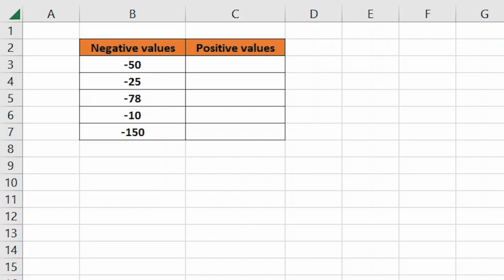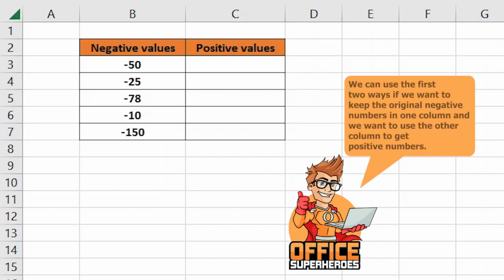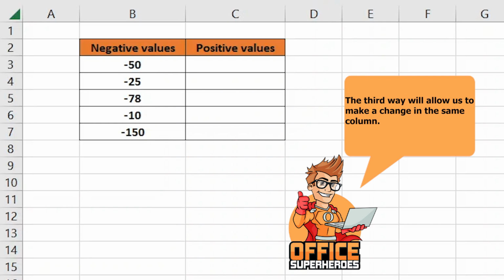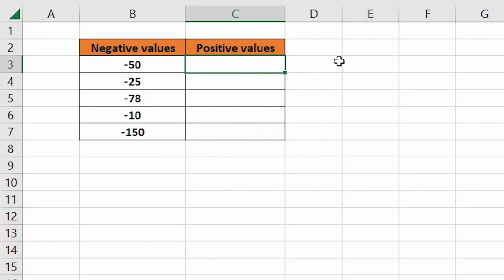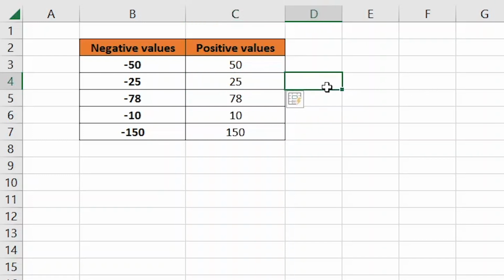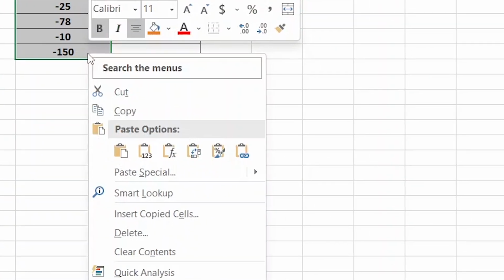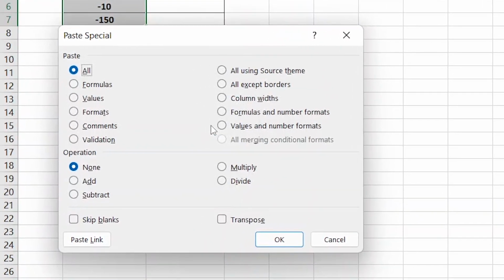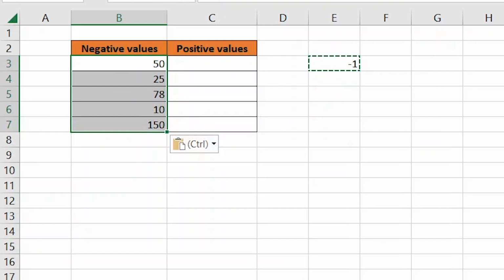How to Change Negative Numbers to Positive in Excel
If you're working with negative numbers in Excel, then this video is for you! In this guide, we'll teach you how to change negative numbers to positive in Excel, so that you can work with them more effectively.

Changing negative numbers to positive can be a tricky task, but with this guide you'll be able to do it easily and with accuracy.

⏱️Timestamps
0:00 Intro
0:20 How to Change Negative Numbers to Positive
2:06 Outro